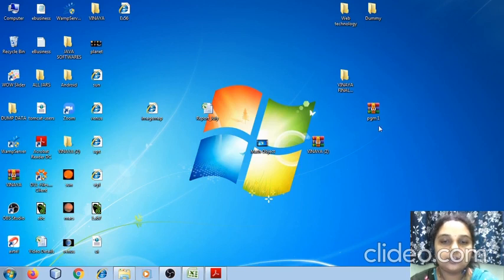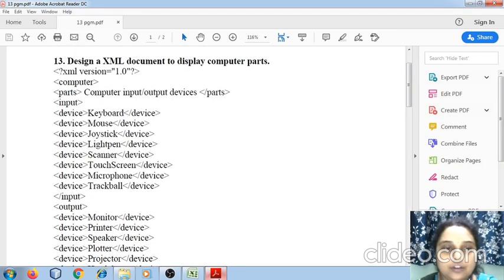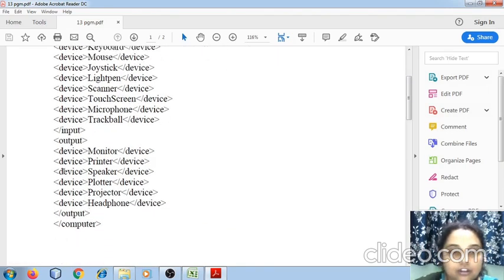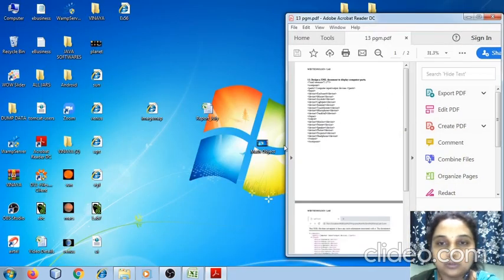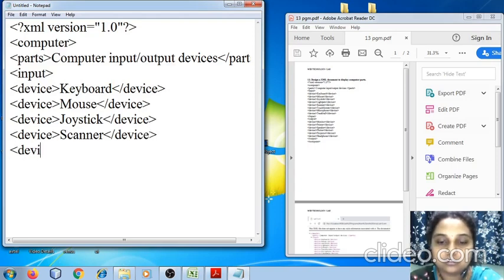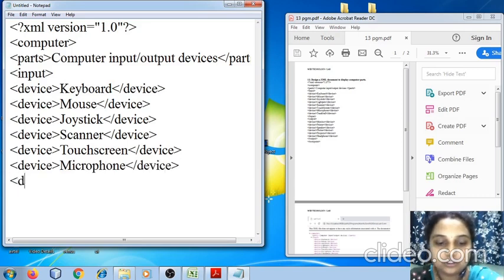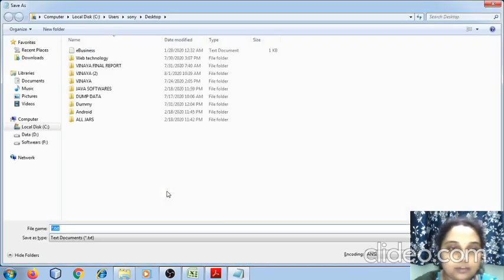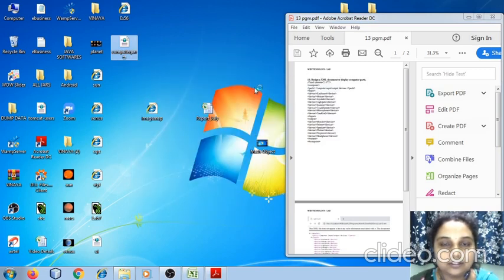Lab Program - 13